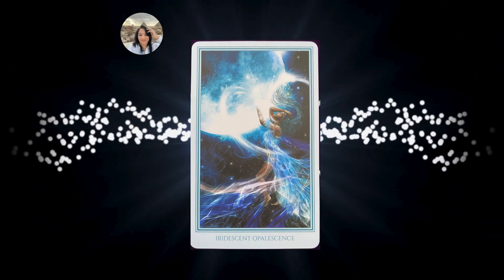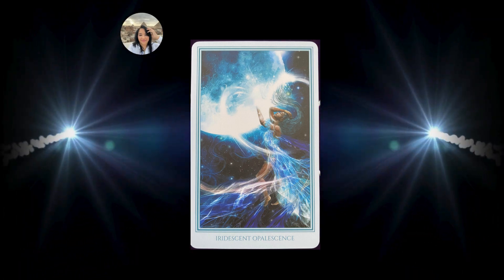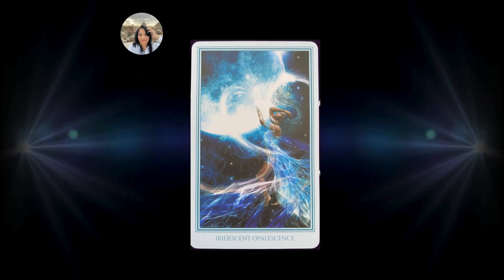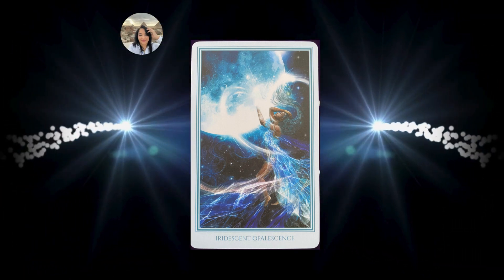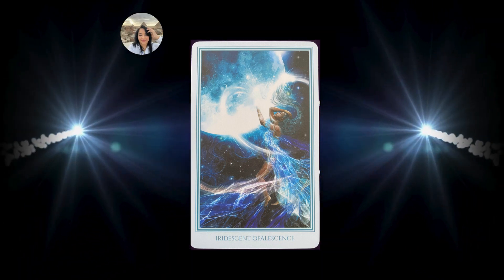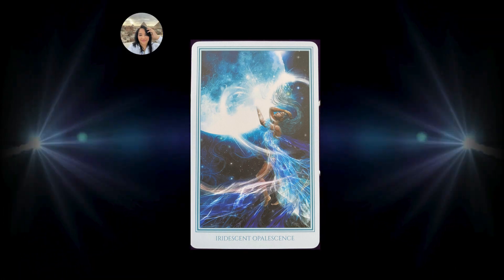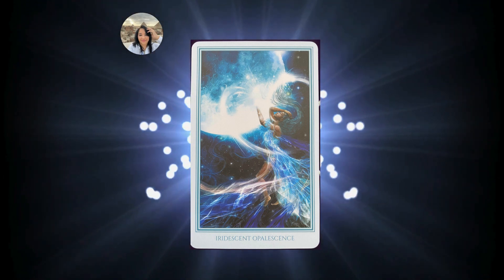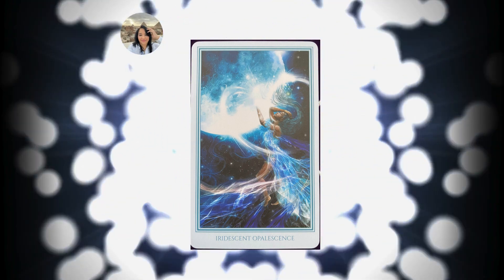Card of the day Feb 4, 2024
Just allow yourself to be open minded and be surprised by the Universe and the Spirit World.